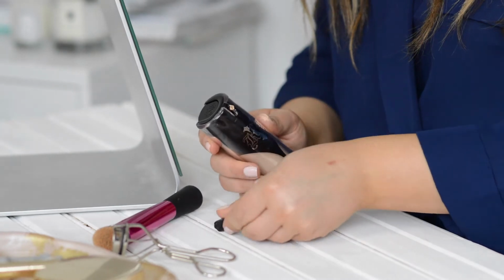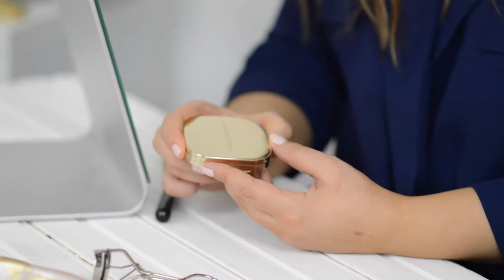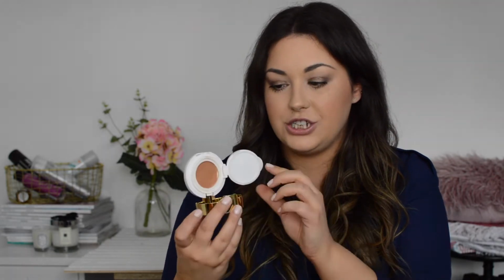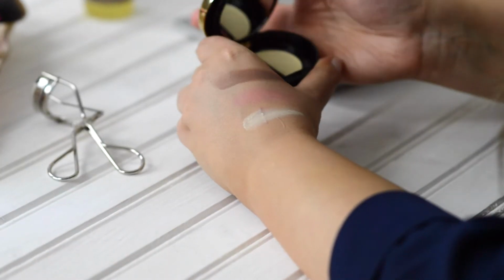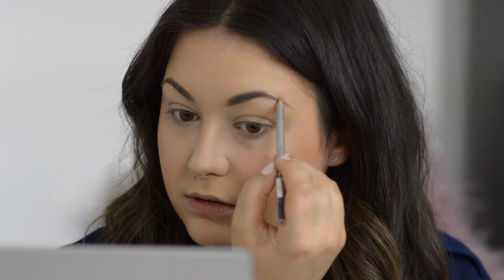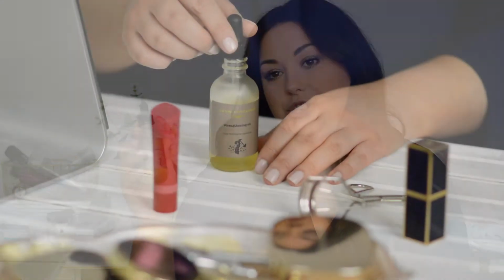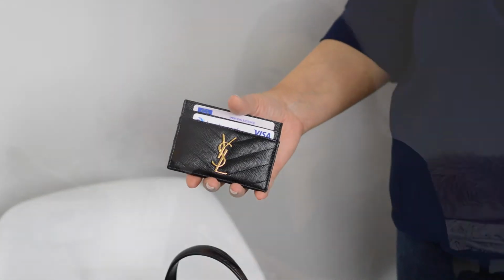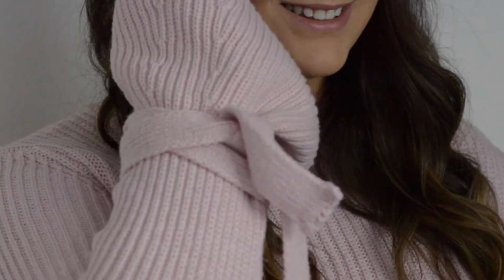MY CURRENT FAVOURITES | Made From Beauty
MY CURRENT FAVOURITES |
My very first video is going to be all about my current favourites; makeup, haircare and fashion.

Head on over to my blog for more information on all the products in this video, reviews and tutorials.

Products in this video:

Dolce & Gabbana Perfect Finish Powder Foundation
Dolce & Gabbana Glow Bronzing Powder
Estee Lauder Double Wear Brush-On Glow BB Highlighter
Tom Ford Lip Colour in Spanish Pink
Rimmel Only 1 Matte Lipstick
Mulberry Zip Coin Pouch in Fiery Red Small Classic Grain
Monogram Saint Laurent Credit Card Case in Black Grain De Poudre Textured Matelassé Leather
Miss Selfridge Tie Cuff Jumper: SOLD OUT.
MUA Luxe Glow Beam Highlight Cushion
KIKO MILANO: Precision Eyebrow Pencil